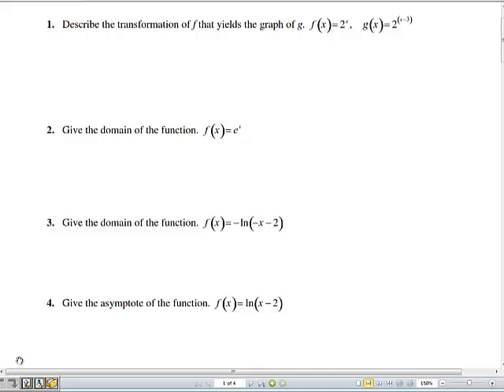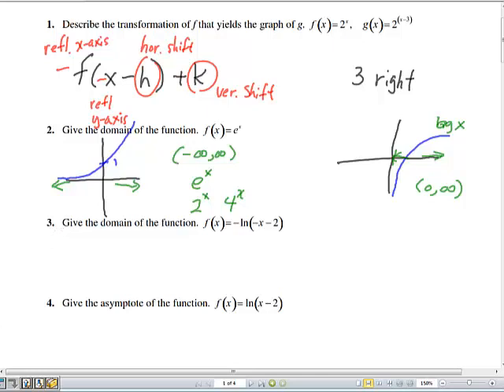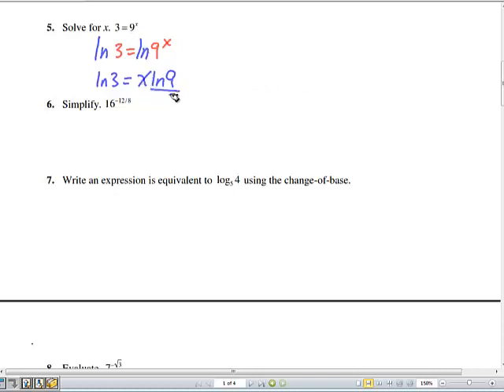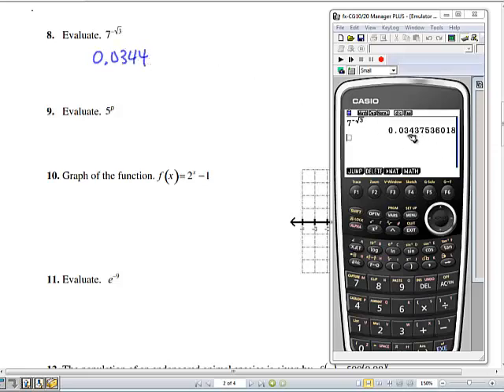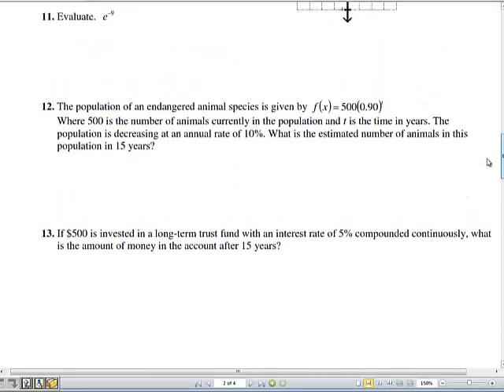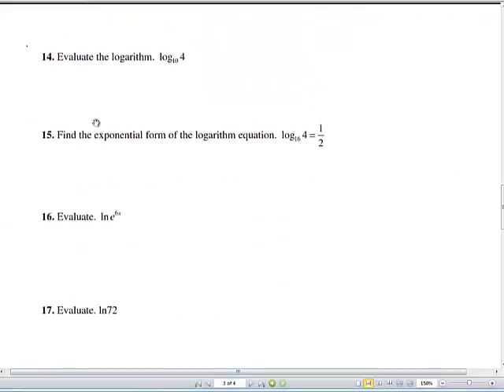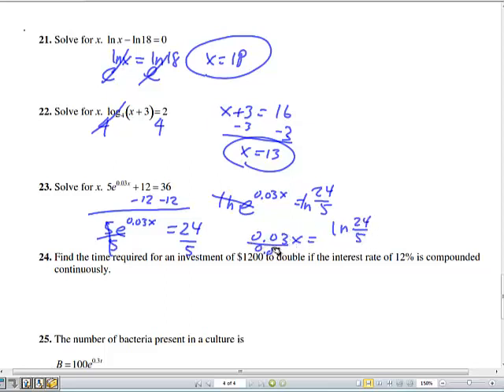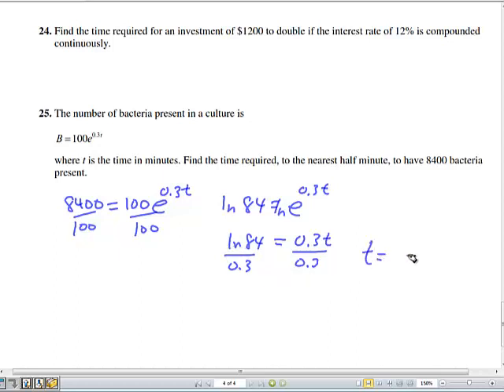Ch 3 Practice Test